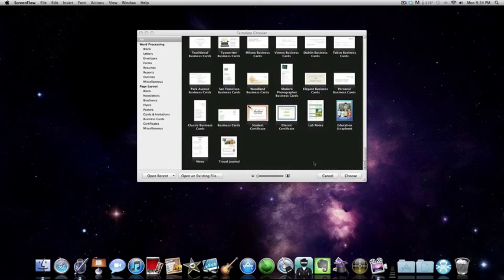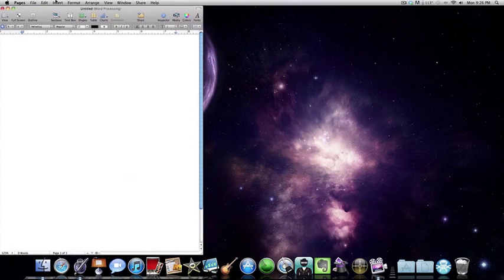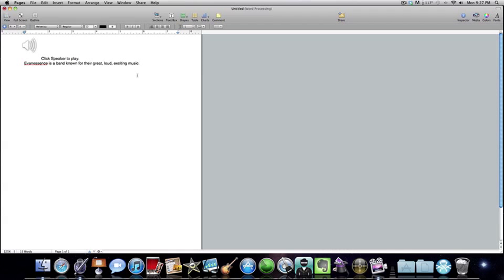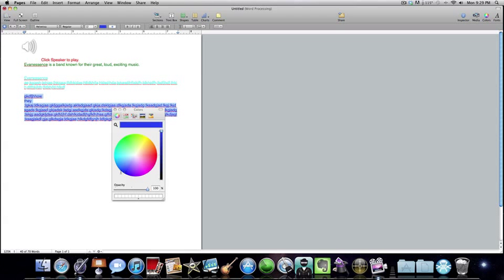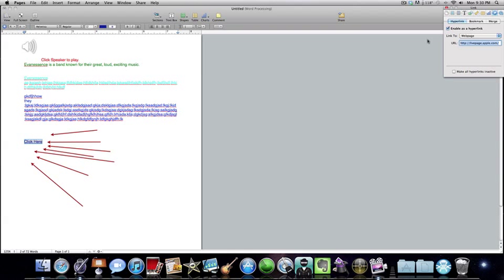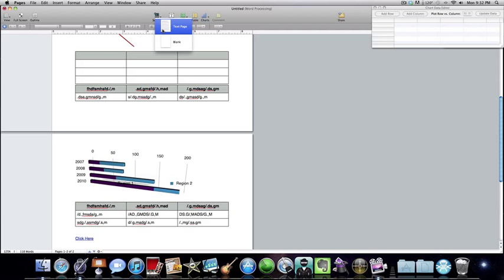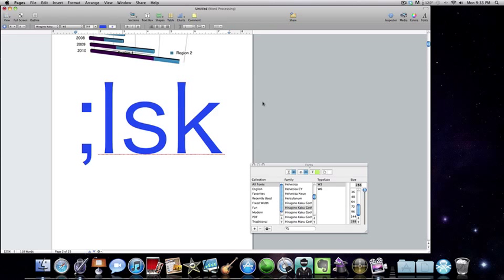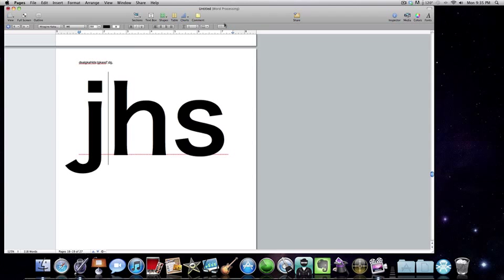iWork '09/Pages- Beginner text effects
Hey everyone! Today I am going to show you the basic pages effects! So please help me by promoting my videos and channel!